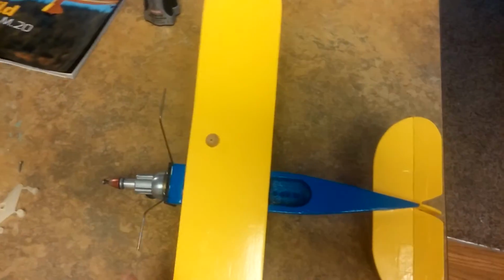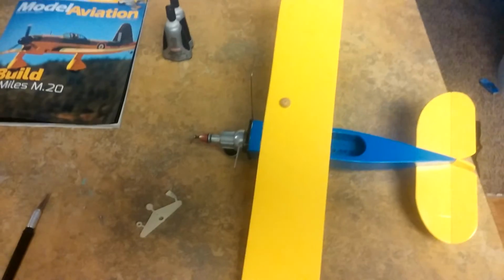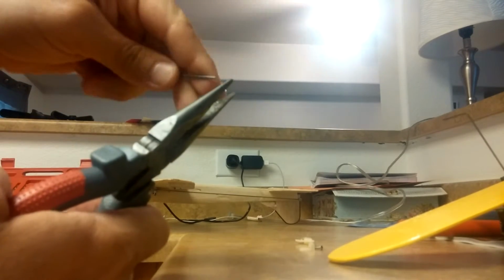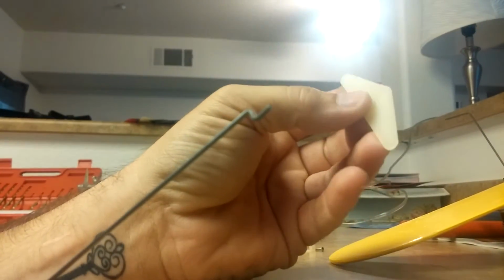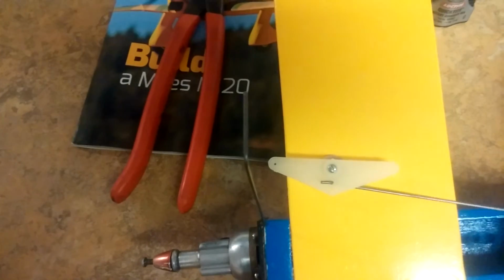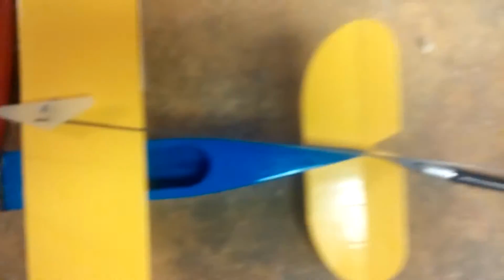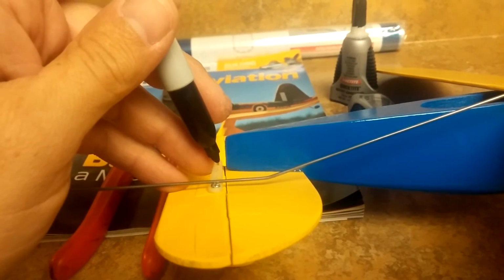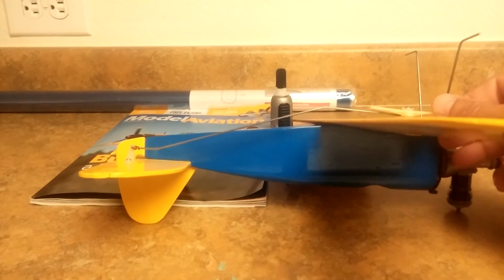General guidelines for 1/2A trainer control system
Here's an over view of 1/2A trainer type control systems. Bell crank button was installed in the predetermined wing location by the manufacturer. Just normal box stock parts install.